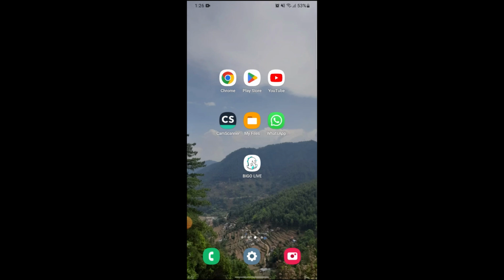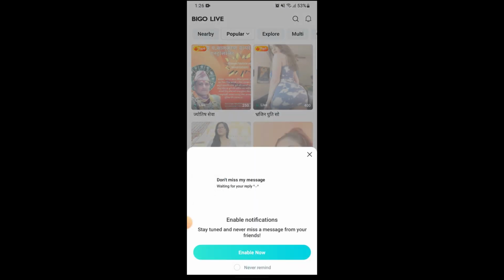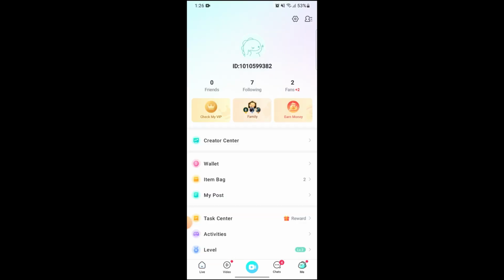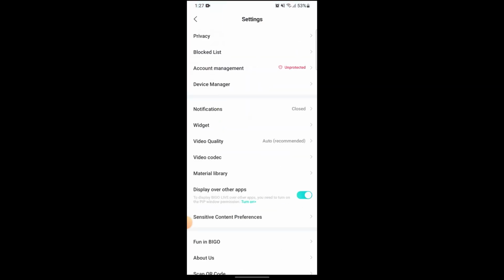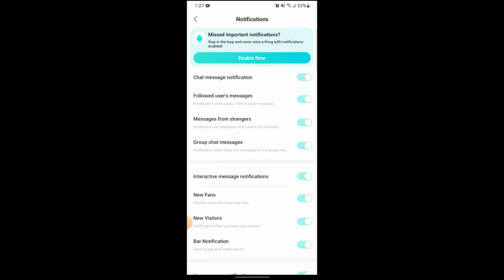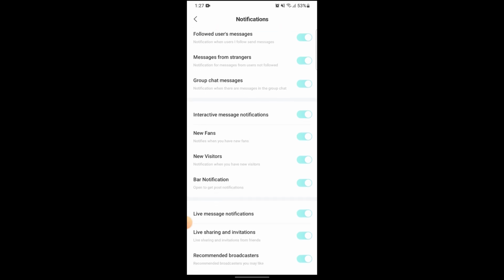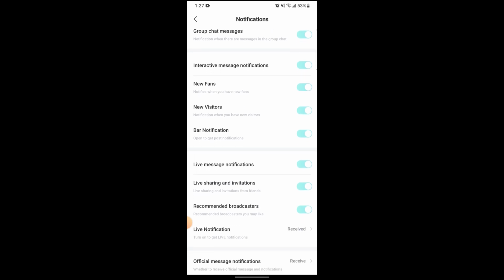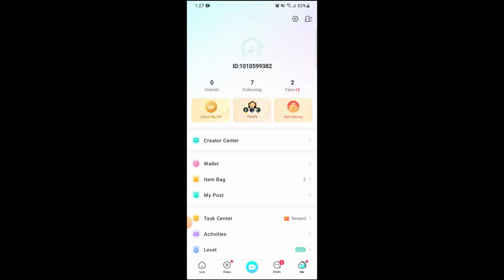How to Enable System Sound in Bigo Live (2026)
Learn how to enable system sound in Bigo Live with this easy step-by-step tutorial. We'll guide you through the process so you can share audio from your computer during your live streams. Follow along and get your system sound working on Bigo Live in no time!